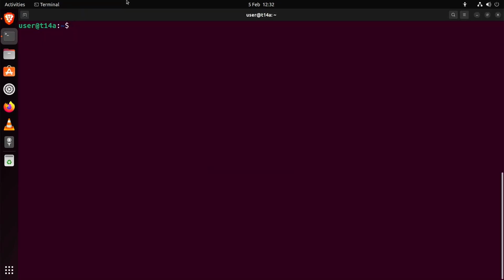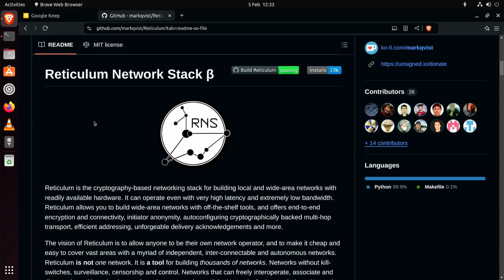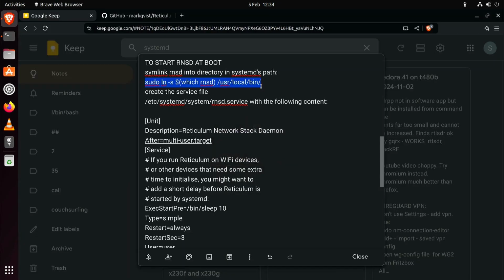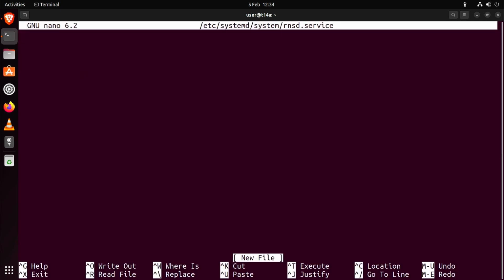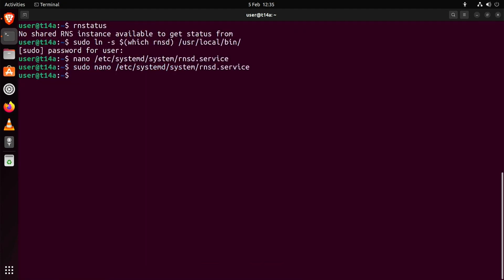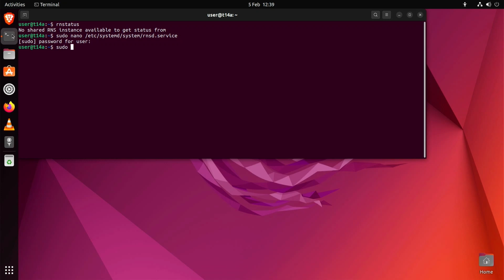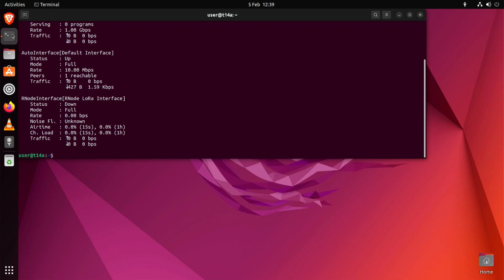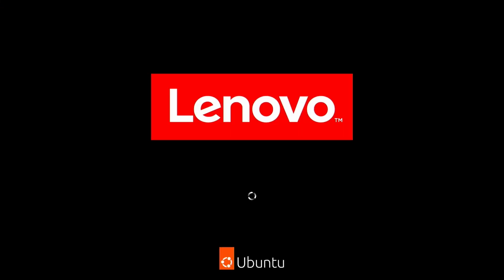How to make Reticulum Network Stack rnsd Start on Boot on Linux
This video shows how to make Reticulum Network Stack rnsd start on Boot of Ubuntu Linux 22.04.5, including mistakes which are part of the learning process so make sure to watch til the end ;-)

sudo ln -s $(which rnsd) /usr/local/bin/
sudo nano /etc/systemd/system/rnsd.service
File content - remember to enter your username:

[Unit]
Description=Reticulum Network Stack Daemon
After=multi-user.target
[Service]
# If you run Reticulum on WiFi devices,
# or other devices that need some extra
# time to initialise, you might want to
# add a short delay before Reticulum is
# started by systemd:
ExecStartPre=/bin/sleep 10
Type=simple
Restart=always
RestartSec=3
User=yourusername
ExecStart=rnsd --service
[Install]
WantedBy=multi-user.target

After saving do
sudo systemctl start rnsd
sudo systemctl enable rnsd

Thank you to the person who published this method - I forgot to make a note of where I found it, but you know who you are !